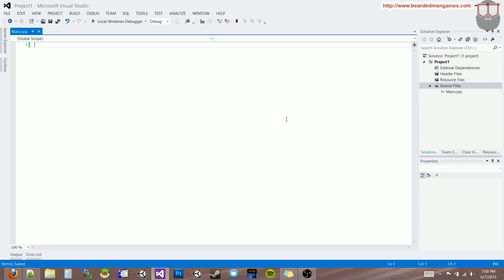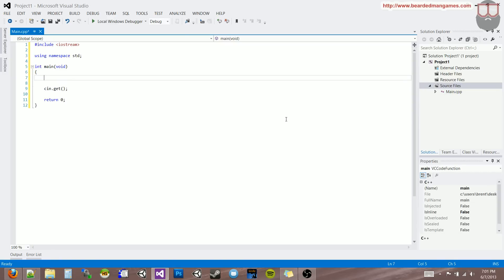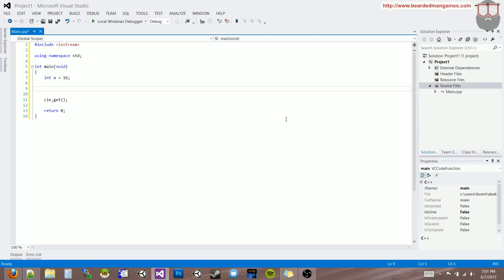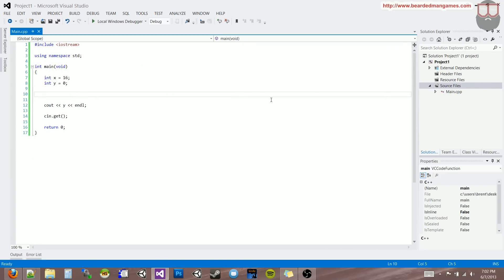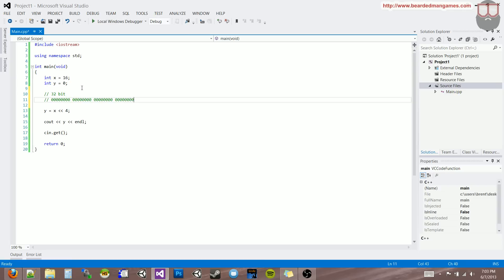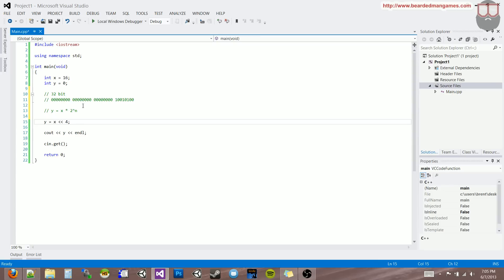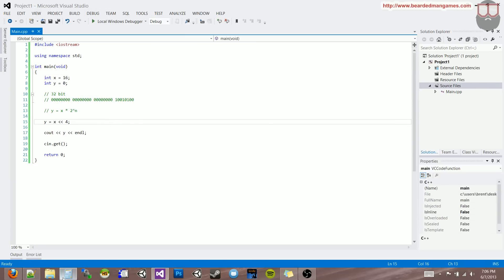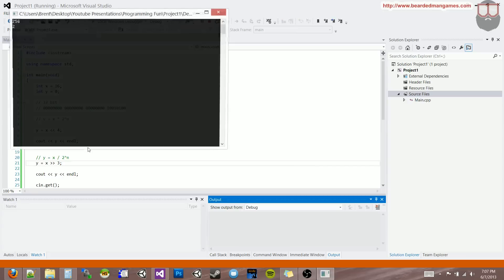Programming Strangeness: Bit Shifting (left and right)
In this video we go over bit shifting and how it works.  Bit shifting can be found in many languages and not just C and C++ but even other languages like C#.